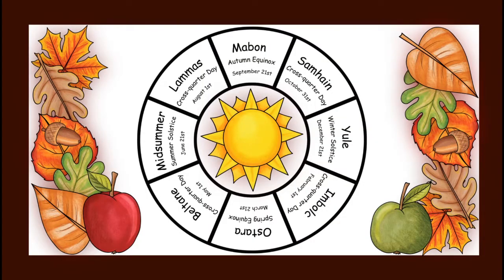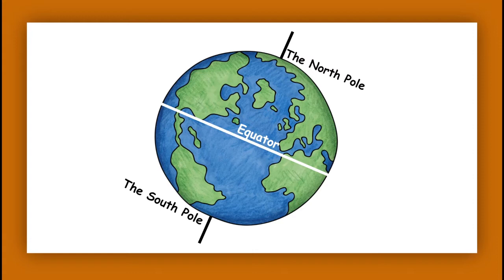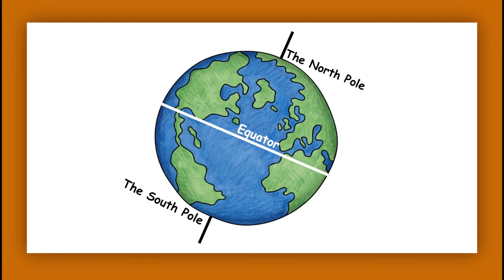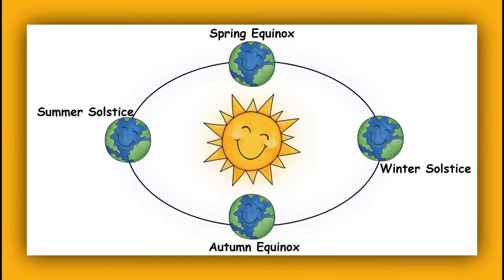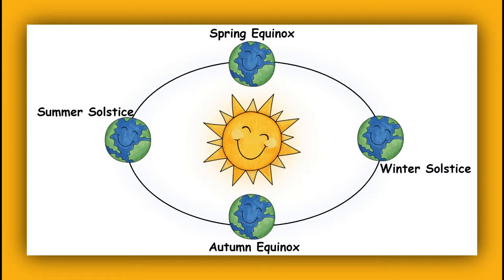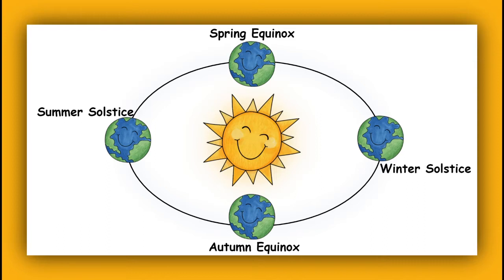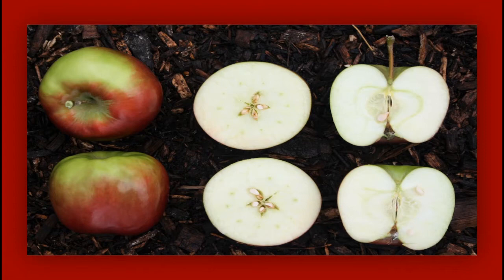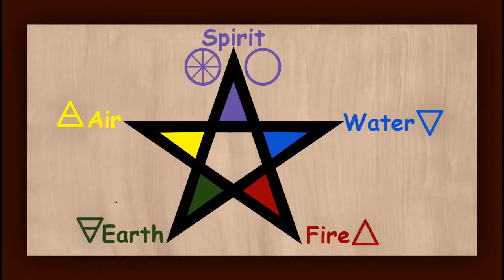Mabon Activities for the Young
Mabon Moon School Activities